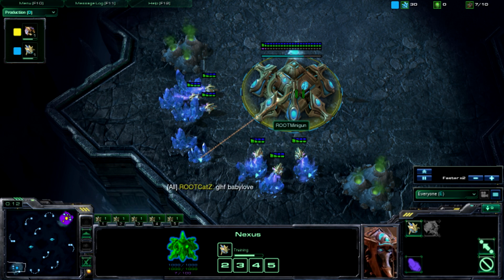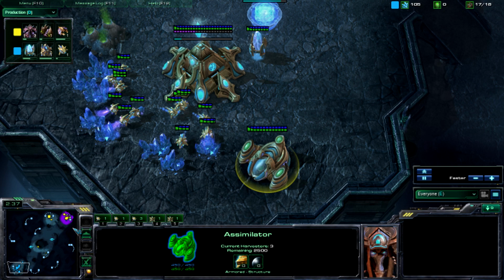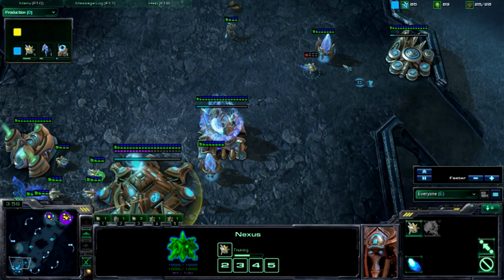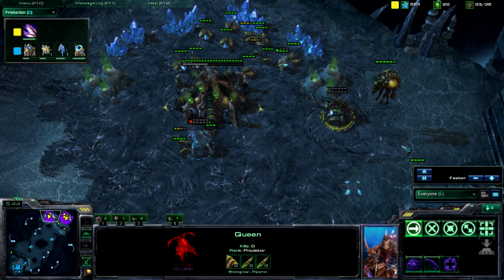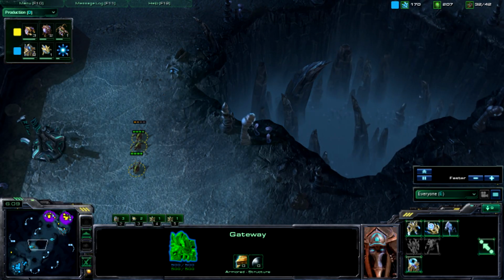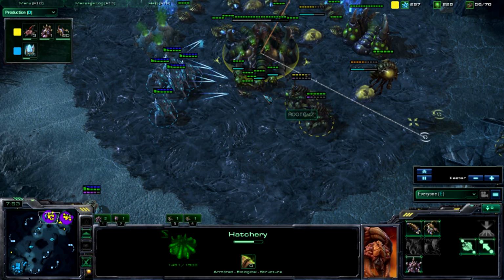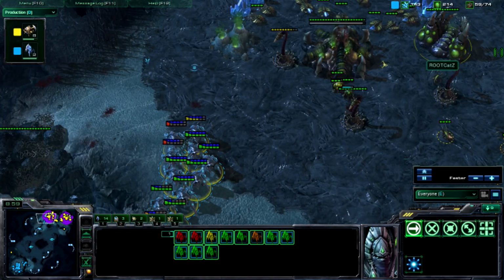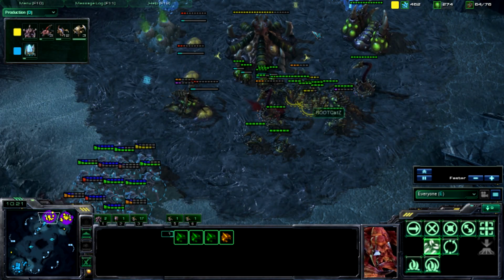ROOTMinigun(protoss) vs ROOTCatz(zerg) Xel'Naga Caverns